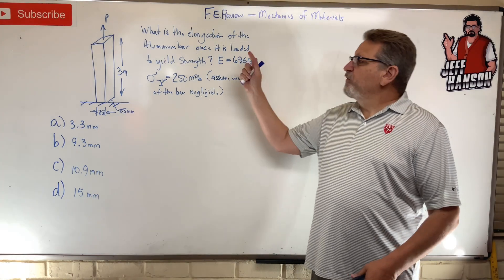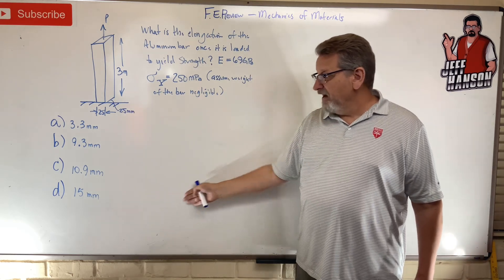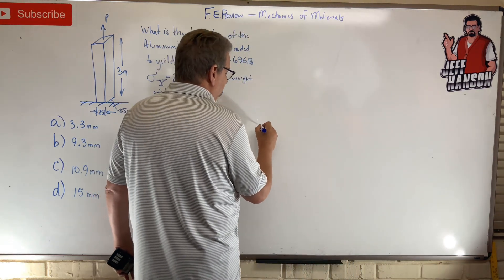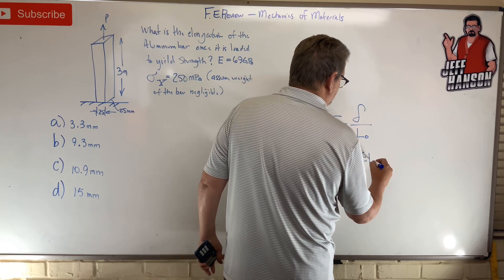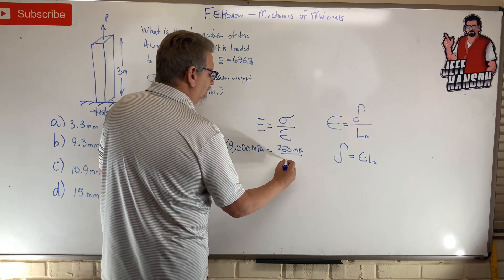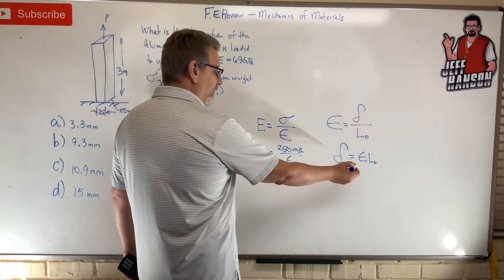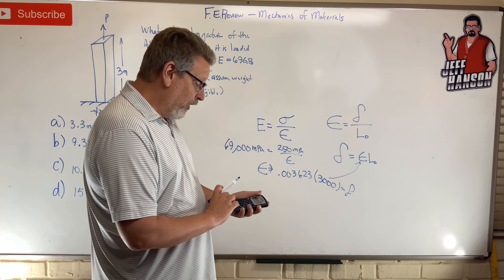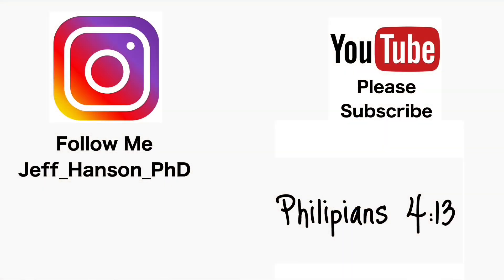FE Review: Mechanics of Materials - Problem 3